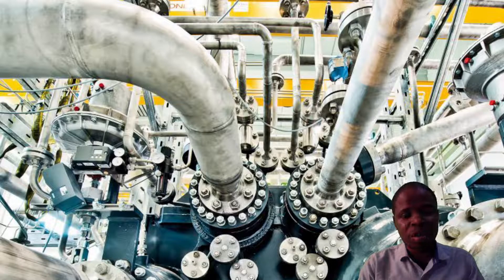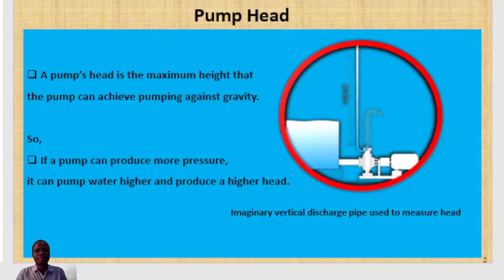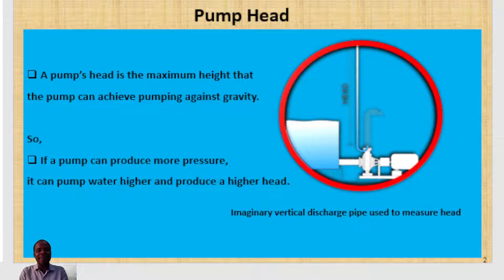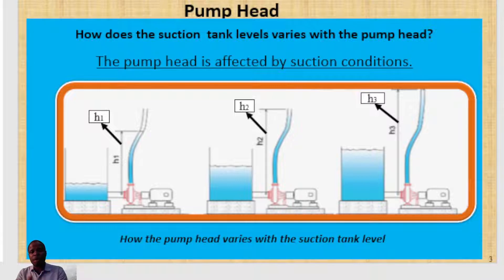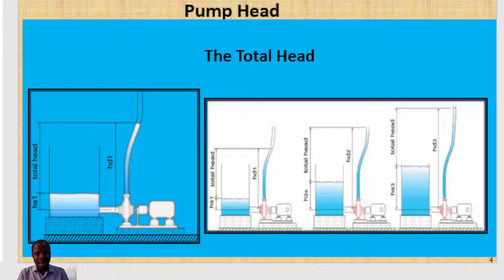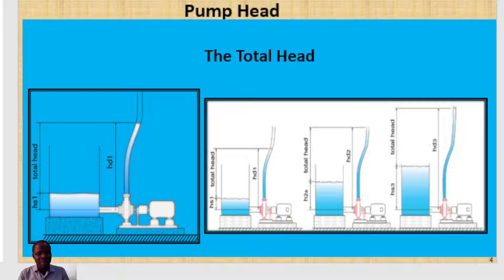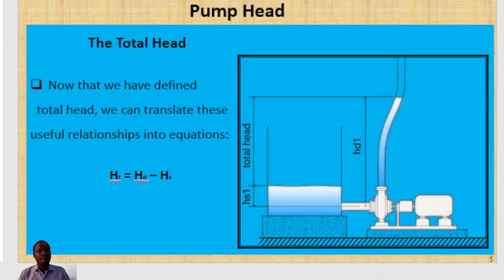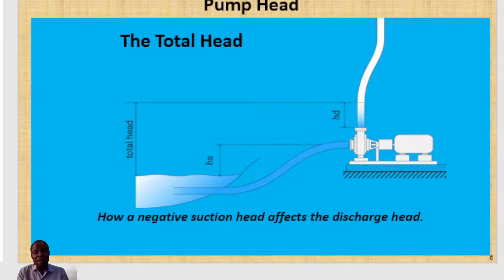Understanding Pump Head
The session is about understanding the concept of Pump Head, how the pump head varies with the suction levels. The concept of Total Head requirement was discussed with the pump shut off head and friction head loss.